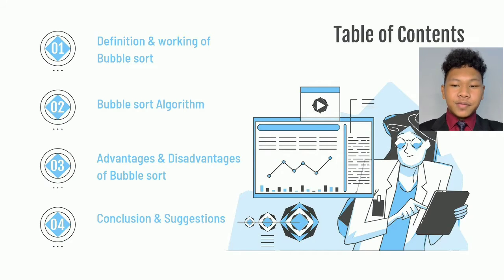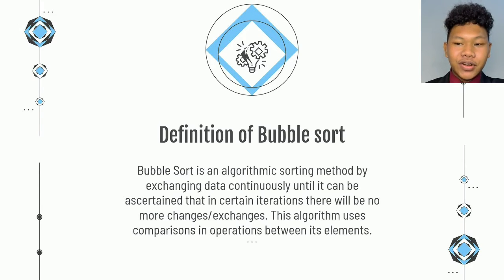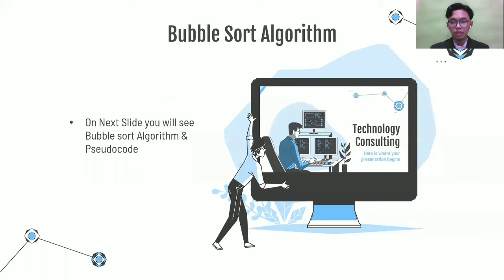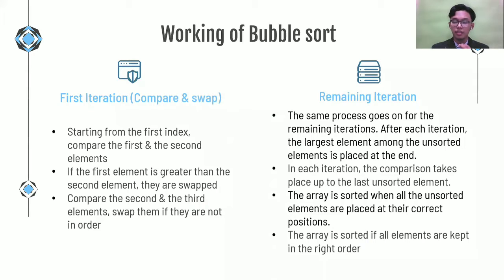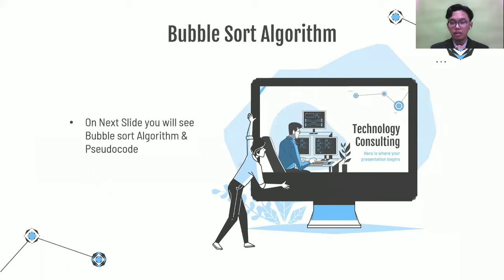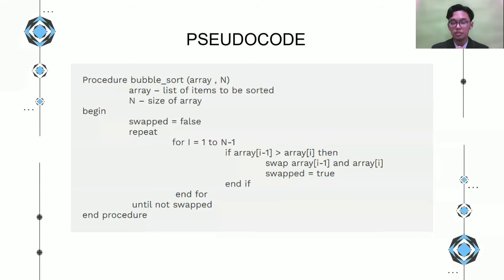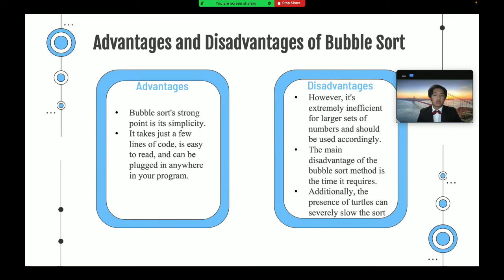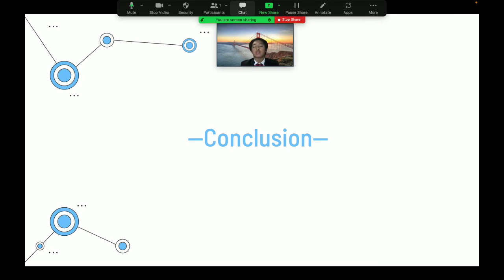2-ISA 3 ISAS Group 1 "Data Structure and Algorithm of Bubble Sort"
Data Structure and Algorithm of Bubble Sort
Group 1
Members :
1. Muhammad Revansyah
2. Muhammad Zidan Satrio
3. Revanza Oktaviana Supriman